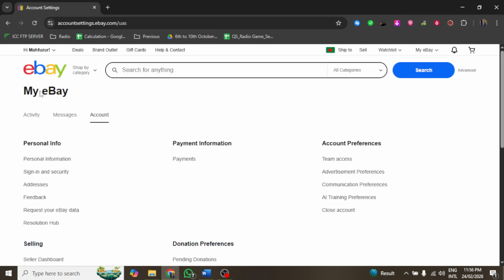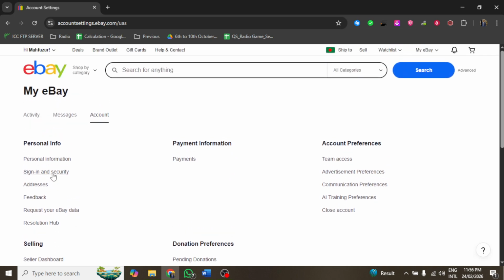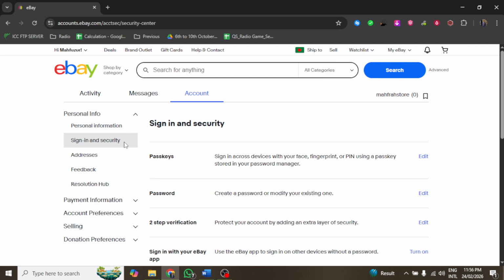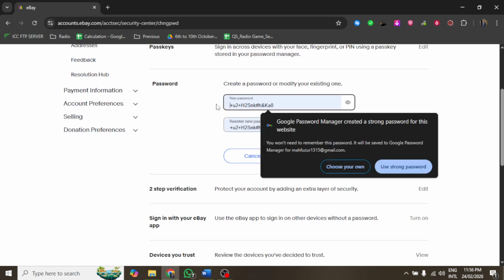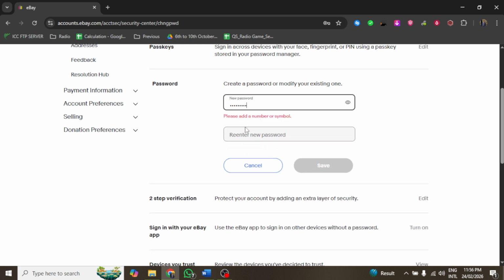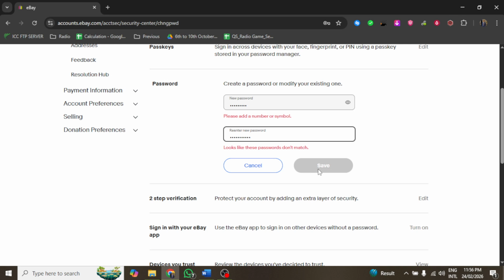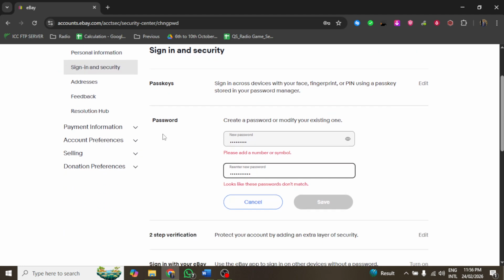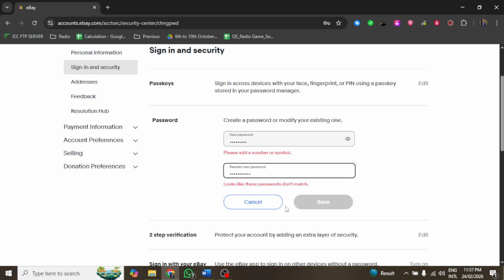How to change the password of your eBay account[LATEST GUIDE]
In today's Video we cover, How to change the password of your eBay account